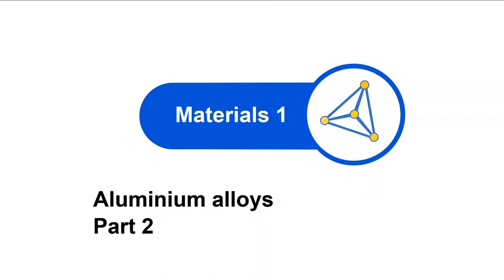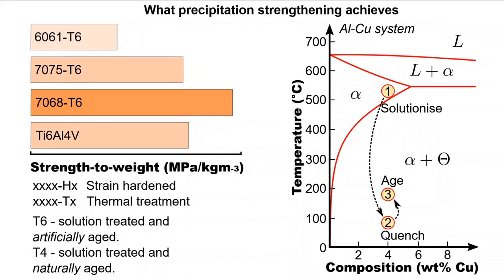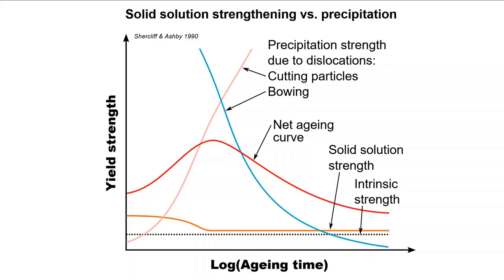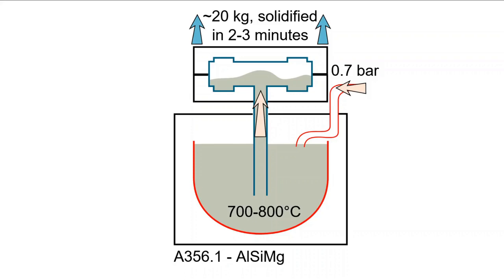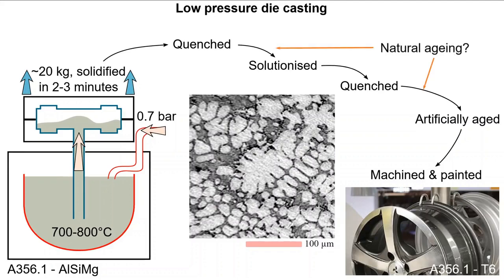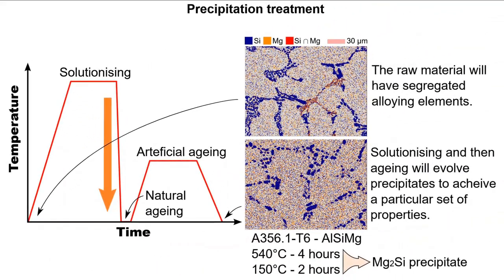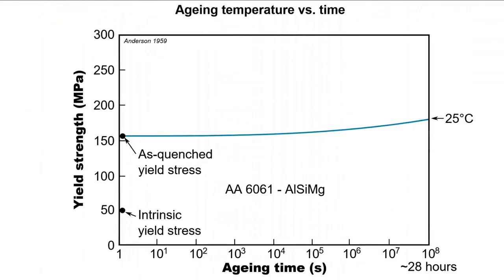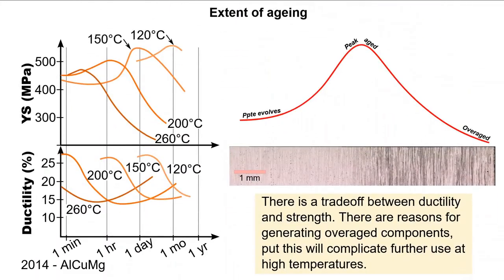M24 Materials Lecture 11, Aluminium alloys, Part 2 020 9 21